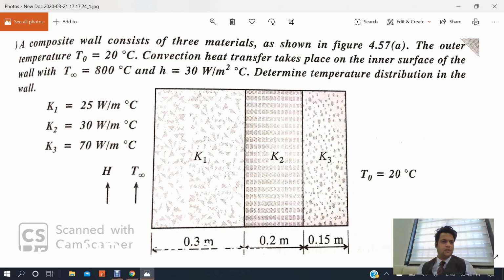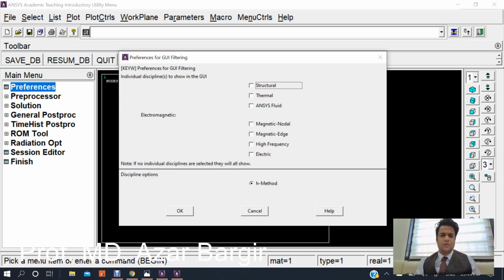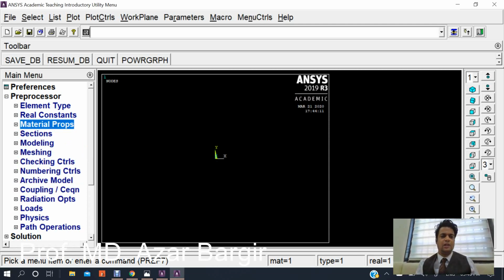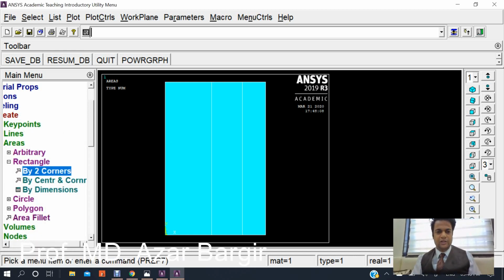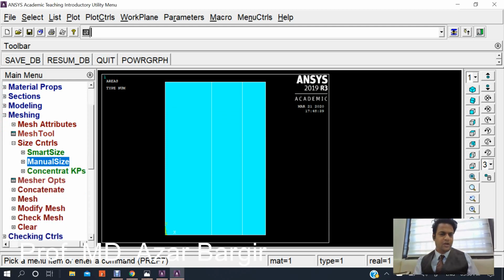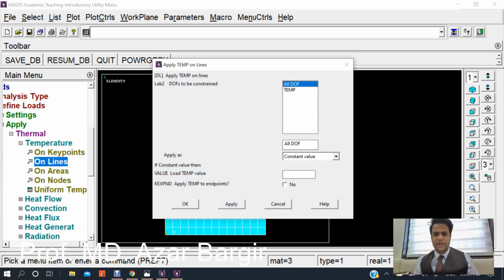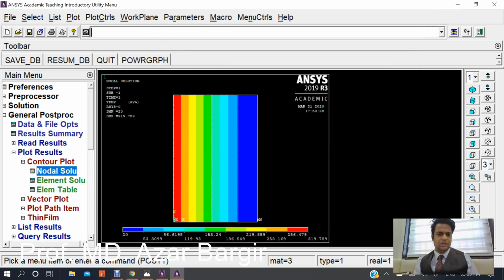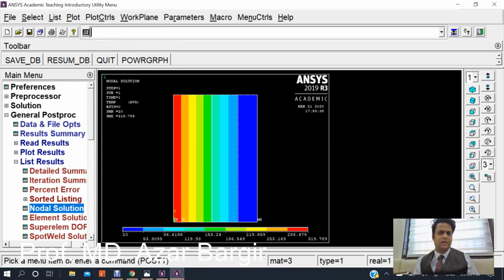FEA Assignment No 5